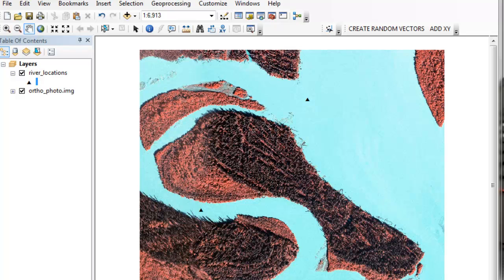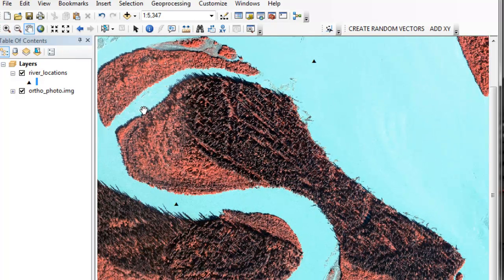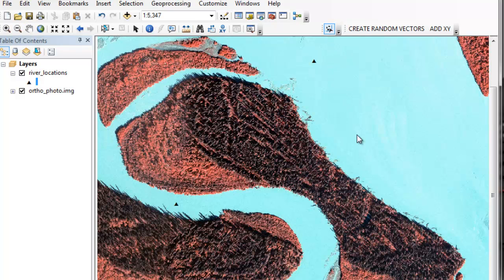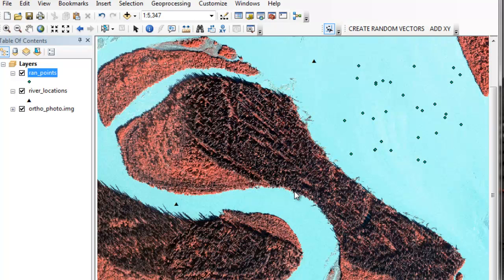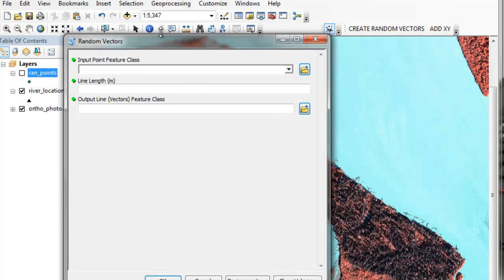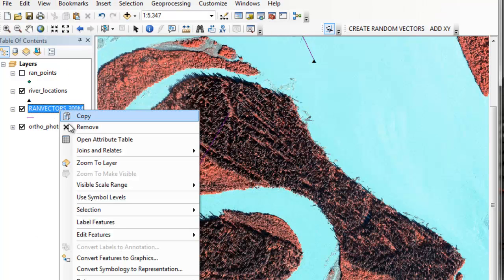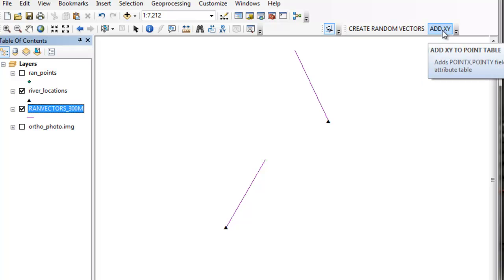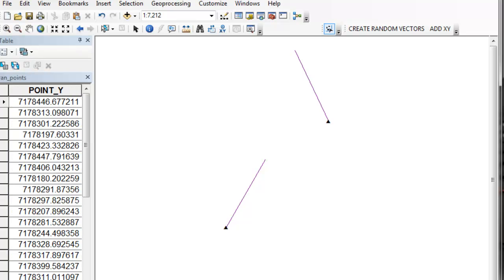Week13: Preview of ArcGIS Python Add-Ins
This week we will work with ArcGIS Python Add-Ins.  Add-Ins allow you to interact with the user via messageboxes, toolbar button,tools, and comboboxes, extensions, etc.